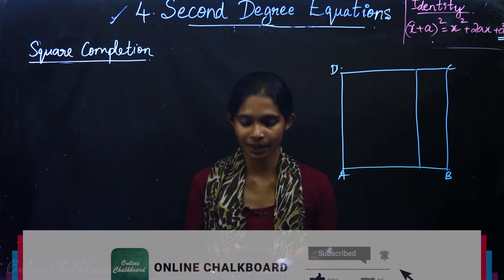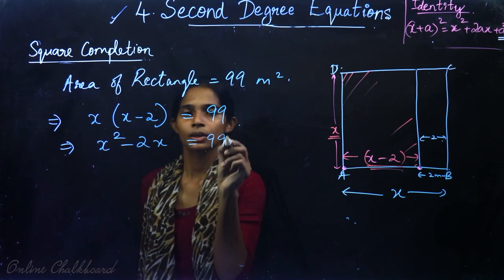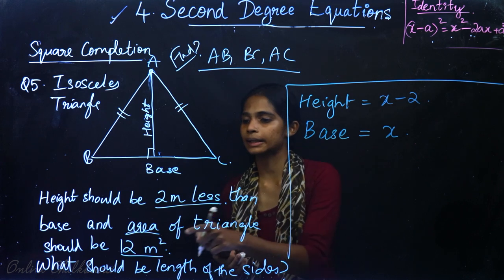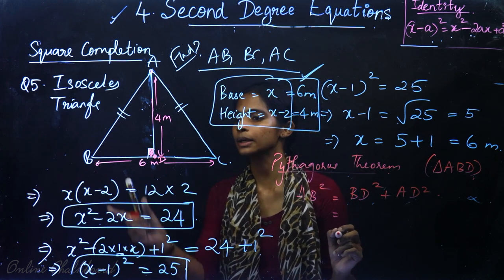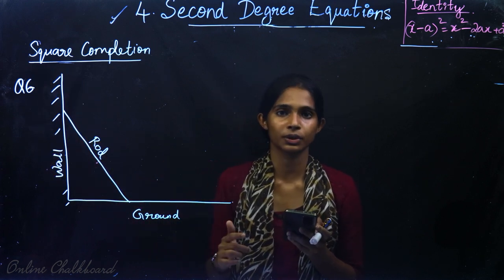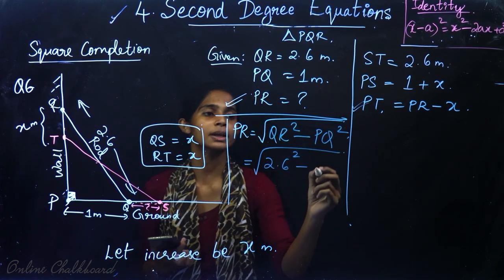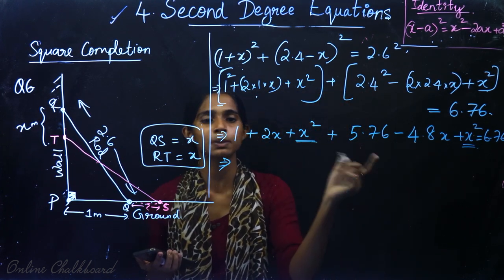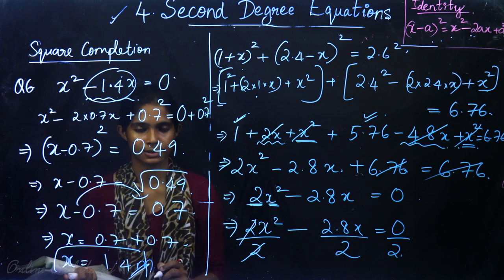Class 10 | MATHS | Chapter 4 - SECOND DEGREE EQUATIONS - Part 5 | SSLC KERALA | Kite Victers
Class 10 | MATHS | Chapter 4 - SECOND DEGREE EQUATIONS -| SSLC KERALA | Kite Victers |

Class 7 | Chapter 8 | Drawing Triangles
Play List :-
Class 7 | Chapter 9 | RATIO
Play List :-